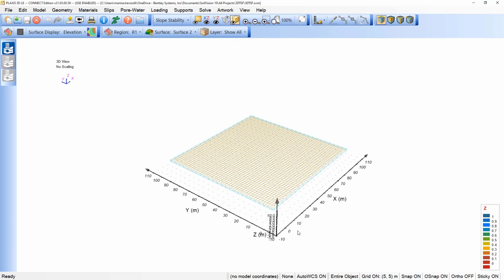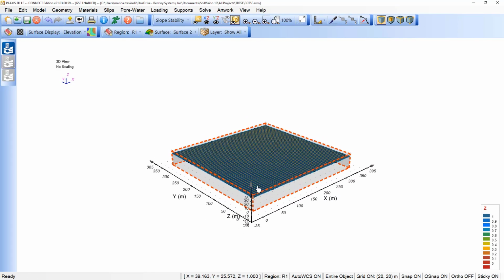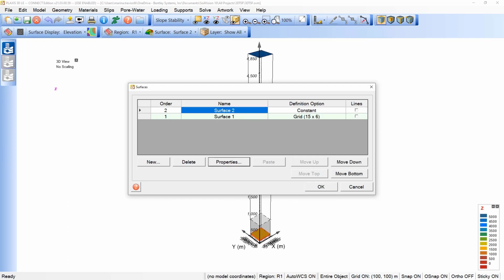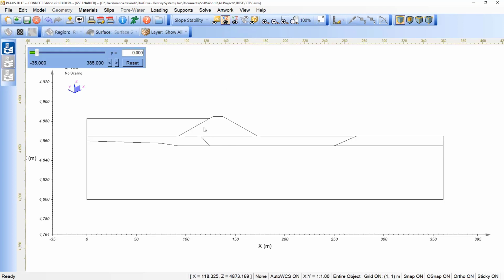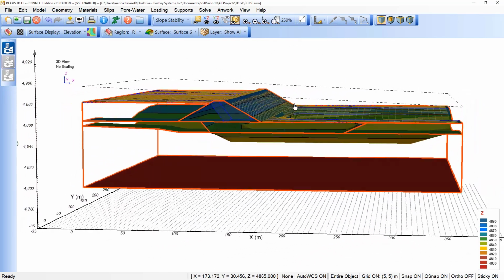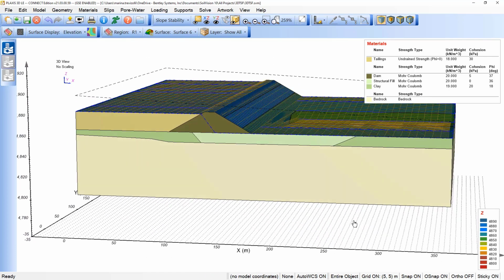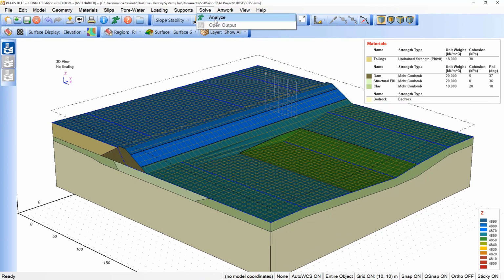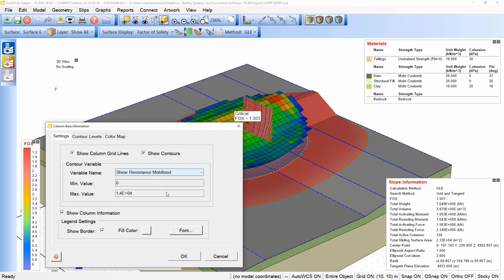Tutorial: 3D Tailings Storage Facility (TSF) - 3D Slope Stability with PLAXIS LE (8/12)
"A tutorial on setting up a 3D tailings storage facility is covered in this video.

This is video 8/12 of the training: 3D Stability Analysis using PLAXIS LE."